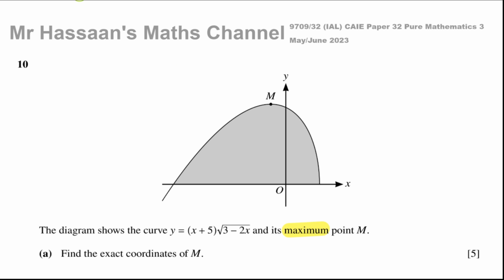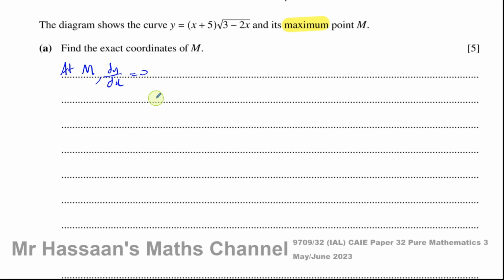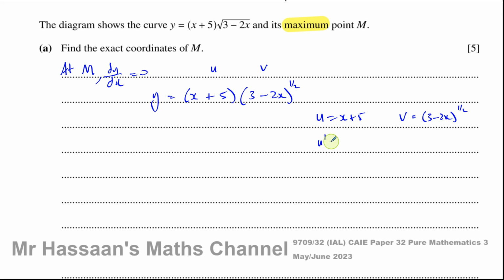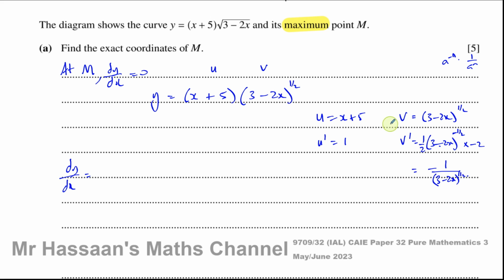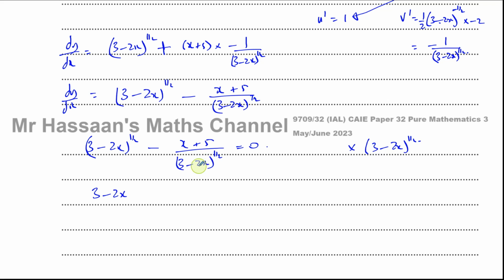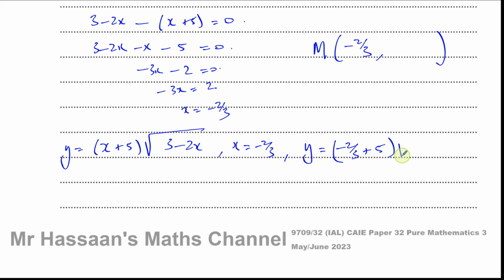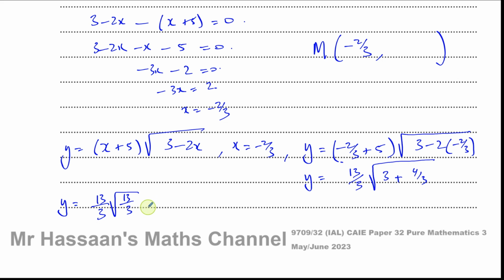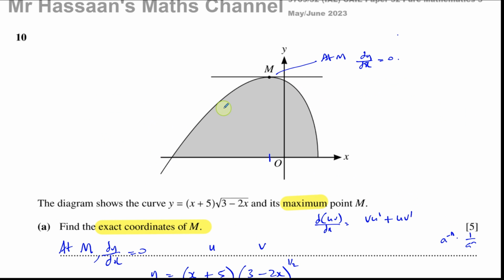P3 (CAIE), 9709/32/M/J/23, Pure Maths 3, Q10(a), Differentiation, The Product Rule, Maximum Point